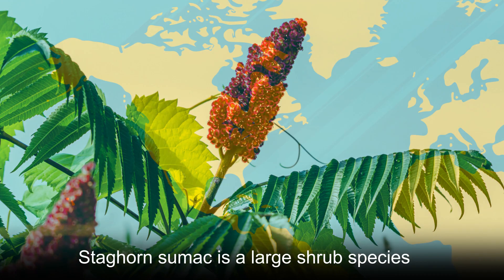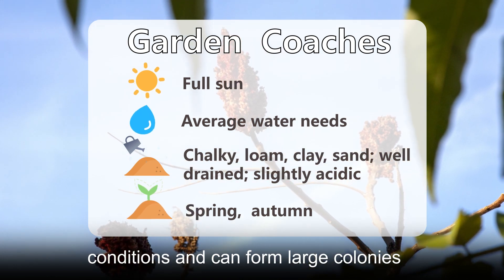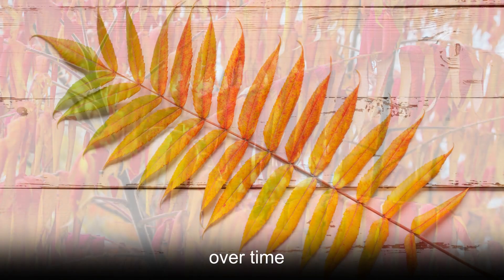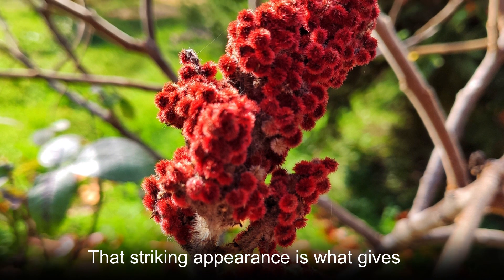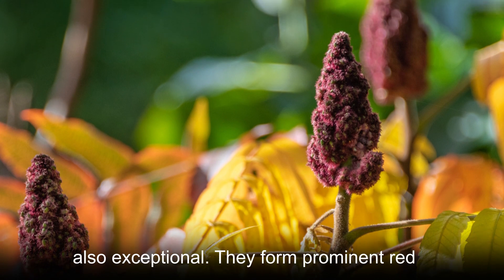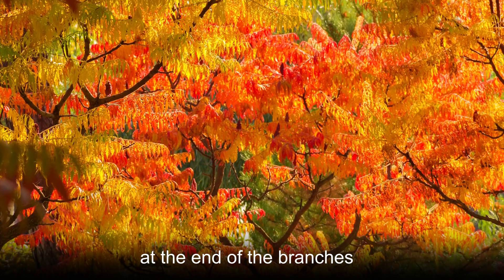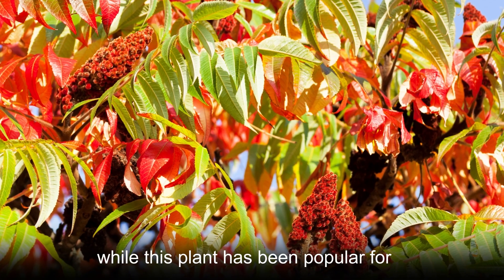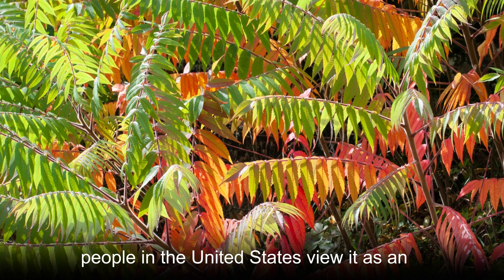Love and compassion, rebirth--Staghorn sumac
The dried bobs of the Staghorn sumac are occasionally used by beekeepers for their smokers. With the exception of the roots, all parts of the plant can be used to make dyes or dye mordants; the tannins in the sap help prevent the dye colors from fading. Luna moth caterpillars feed on Staghorn sumac and the fruits are picked at by pheasants and wild turkeys.